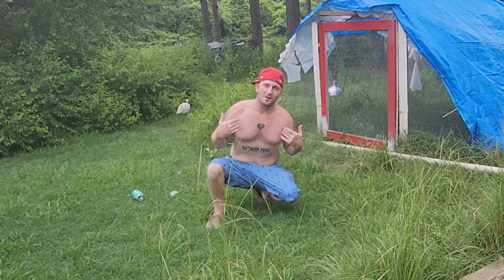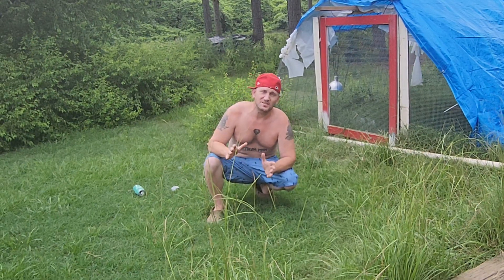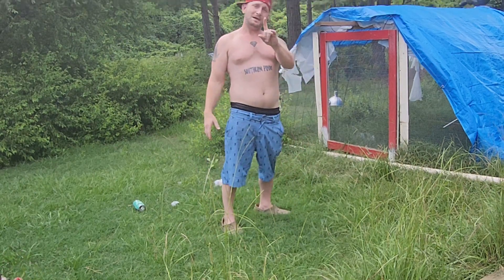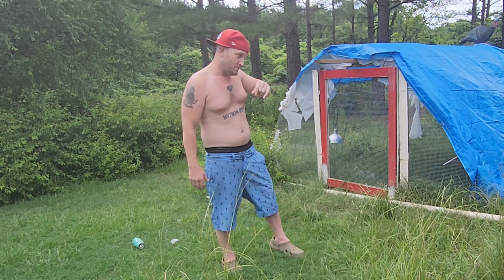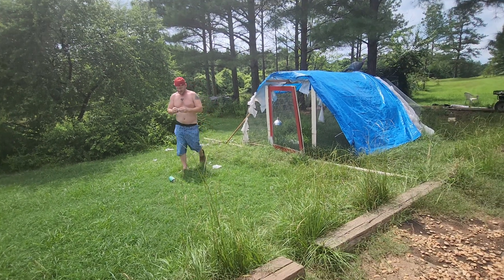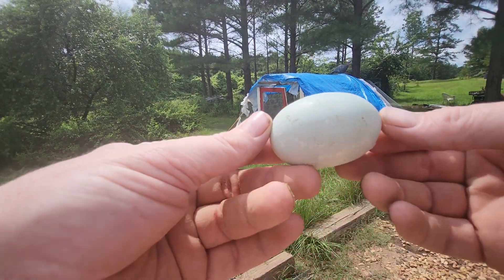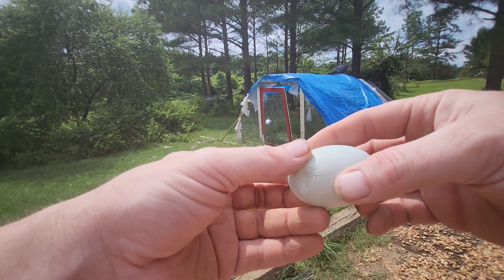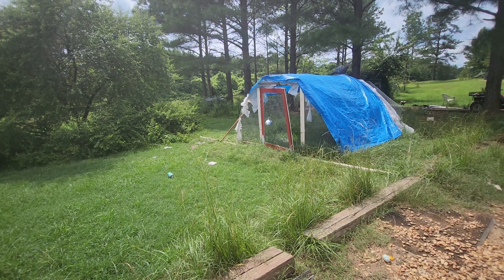Fails DIY Go SOUTH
Welcome to Haven’s Homestead, a flourishing 7-acre farm nestled in scenic Weir, Mississippi! Our haven takes its name from Haven Greyson Smith, a resilient one-year-old preemie born at less than a pound. Despite facing steep odds, Haven has conquered every challenge life has thrown his way, inspiring us daily.

Here, our vibrant chickens roam freely, thriving on a non-GMO, pasture-based diet. From delectable bugs to our homemade and homegrown fodder, these feathered friends enjoy a balanced feast, ensuring their optimal well-being.

Our diverse flock features an array of captivating breeds, including Easter Eggers, Olive Eggers, Mississippi Mudders (Freedom Rangers), White Leghorns, Brown Leghorns, and Silkies. Notably, we proudly house Mississippi Maroon Marans (Black Copper Marans) descended from Bev Davis's renowned and prize-winning lineage.

Welcome to Haven's Homestead, nestled in the picturesque town of Weir, Mississippi. Our charming haven is lovingly curated and managed by the one and only Uncle Ra Ra, a passionate steward of this idyllic retreat.

At Haven's Homestead, we invite you to escape the hustle and bustle of everyday life and immerse yourself in a world of rustic tranquility surrounded by amazing chickens, ducks, turkeys, guineas, quail and American Bullies.

Surrounded by nature's beauty, our homestead offers a serene getaway where time seems to slow down.
Uncle Ra Ra's warm hospitality and genuine love for this land and animals shine through every aspect of Haven's Homestead.

Explore the lush landscapes, strolls with our chickens in the verdant gardens, or simply unwind on the porch and soak in the breathtaking pond views.

Haven's Homestead is more than just a place to experience; it's a destination where cherished memories are born and homesteading is taught.

Join us at Haven's Homestead and let Uncle Ra Ra's passion and hospitality envelop you in a haven of true Southern charm

Our charming haven is lovingly curated and managed by the one and only Uncle Ra Ra, a passionate steward of this idyllic retreat.For over 20 years, I've dedicated myself to nurturing healthy, friendly American Bullies through thoughtful breeding. Focusing on their well-being and consistency, I've carefully honed my vision of the ultimate American Bully – the remarkable Aliendawgs Bloodline. These dogs have captivated me with their gentle disposition towards both people and animals, making them ideal companions that thrive on attention in any setting.

My Bullies coexist harmoniously with various animals, including chickens and roosters, without any issues. My journey began at the age of 13, raising American Pit Bull Terriers, and my passion for breeding and creation only grew. I've turned my dreams into reality, without a single dissatisfied customer over two decades – a testament to my commitment and expertise.

These extraordinary dogs embody the spirit of America, a testament to homegrown excellence. Imagine a prominent figure, like a renowned celebrity or athlete, choosing an American Bully as their trusted companion. Let's celebrate the greatness of our nation! Follow my inspiring journey on Facebook under the name Robbie Smith.

Thanks they are my everything, I post new videos daily, we have 4 channels with different types of content, please like and subscribe means a lot if there's something that you like leave me a comment. If there's something that you disliked will hit that dislike  and let me know how I can improve here's a list of all our breeds.All the breeds we will have so far list: * = rare ** = extra rare

Arucanas **
Ayam Cemani **
Barred Plymouth Rocks
BBS Ameruacanas * (extra blue/ exhibition/ award winning)
Bielifelders
Buff Orphintons
Black Copper Marans ** (extra dark)
Bresse * (meat birds)
Cochin Bantams
Croad Langshans **
Cuckoo Marans
Cream Creasted Legbars (CCL) **
Easter Eggers (high demand)
Erminette Ameruacana **
Indigo Giagante **
Leghorns (White, Brown and Black colors) (high demand)
Light Brahmas (good meat)
Midnight Majestic Marans
Olive Eggers F1 *
Olive Egger F2-? *
Polish
Seramas **
Silver Ameruacanas **
Silver Laced Wyandottes * (exhibition/ award winning)
Silverudd Blues **
Silkies
Welsummers * (extra speckled)
Wheaton Ameruacanas
Wheaton Marans
White / Frost / Opal Legbars **
White Rocks (this plus
Whiting True Blues *

Specially Blends for colors:
Purple Bloom Black Copper Marans **
Heavy Bloom **
Azure Eggers **
Moss Eggers **
Sage Eggers **
Sapphire Olive Eggers *
Whiting True Green *
Prairie Bluebell Eggers *
Sea-foam Eggers *
Coastal Blues / Spearmint Eggers *
Fibro Easter Egger **
Mosaics **